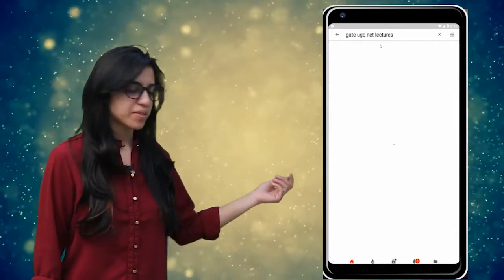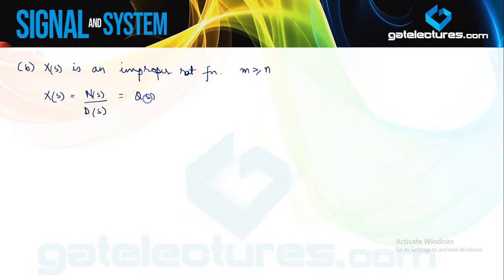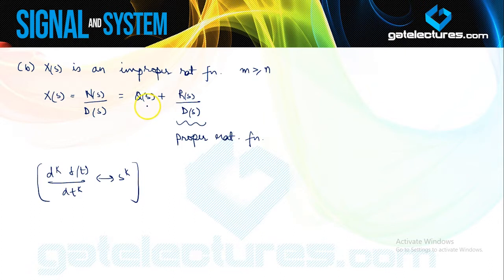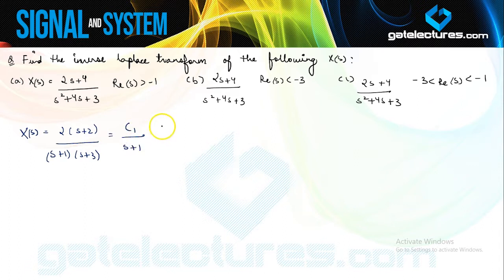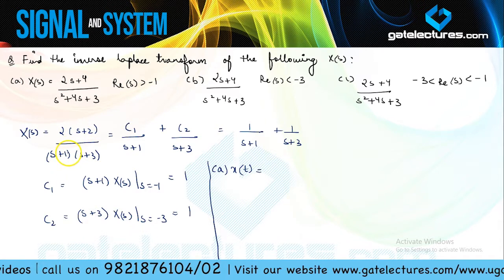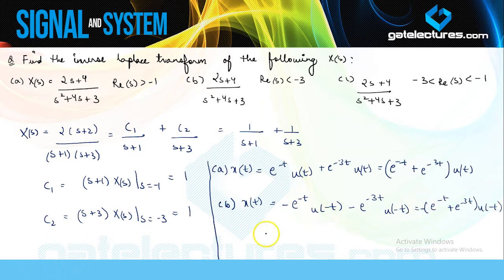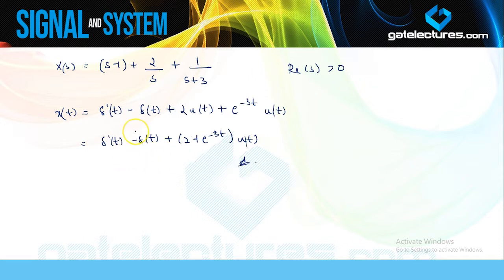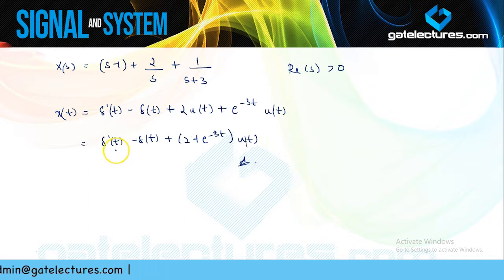Signals and Systems 44 Inverse Laplace Transform of Improper & Proper Rational Function